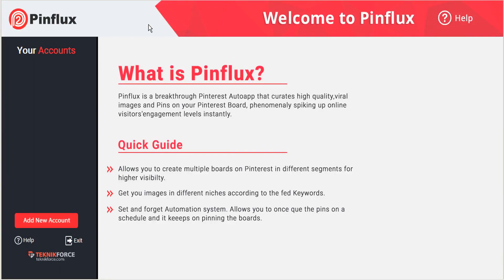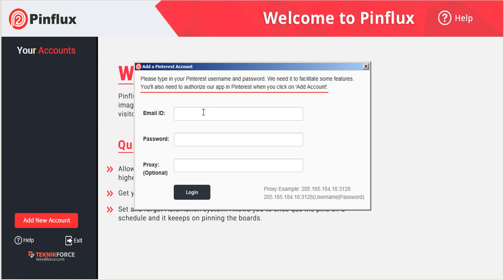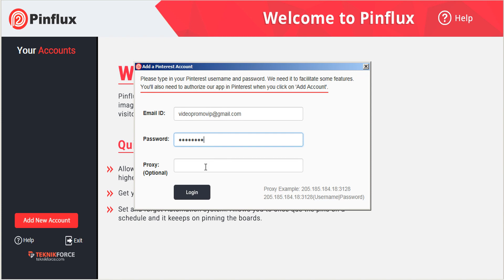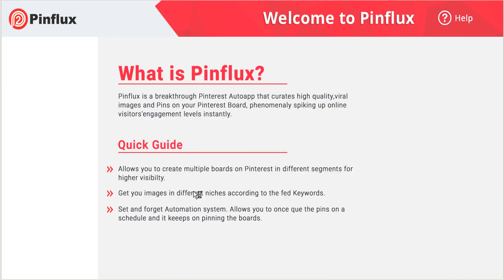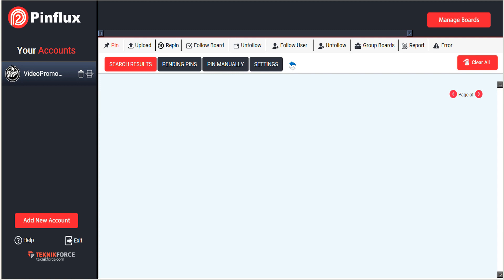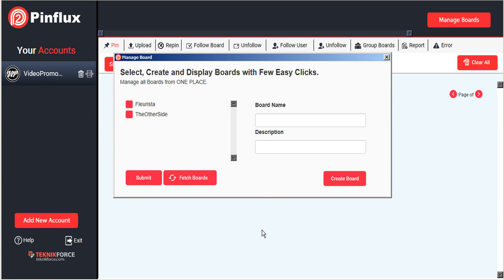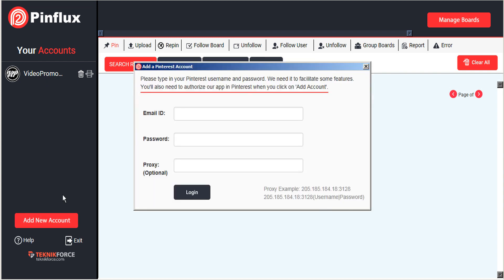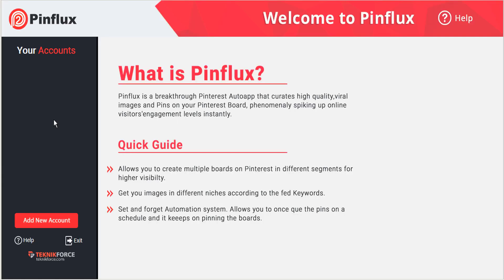PinFlux Tutorial 2 Accounts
Find out how to add your account Pinflux. From the welcome page go to add new account Tab. Type in the required Pinterest credentials to add a new account.

If you are using a proxy server you can put in those details. Pinflux will connect to your account in a minute. When you click on your account in the sidebar your profile pic will show.

You can also verify it by checking the boards. Your Pinterest boards will appear in Pinflux. That’s it. Pinflux supports multiple accounts.

If you have more than one account you can again click on add new account tab and follow the procedure. To delete an account simply click on delete tab in the accounts list.

to know more.